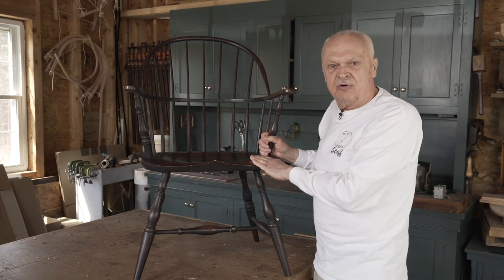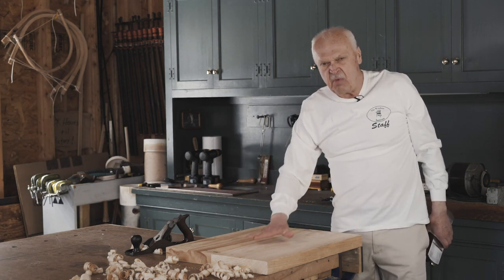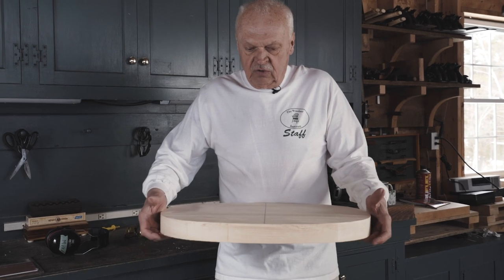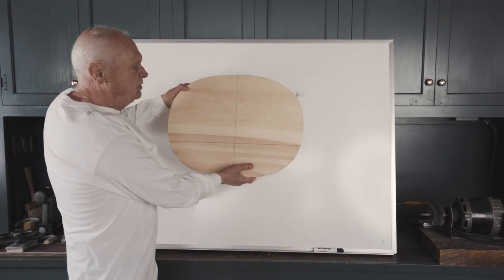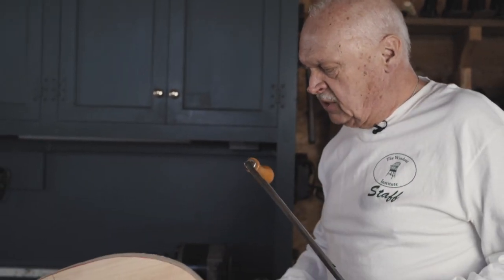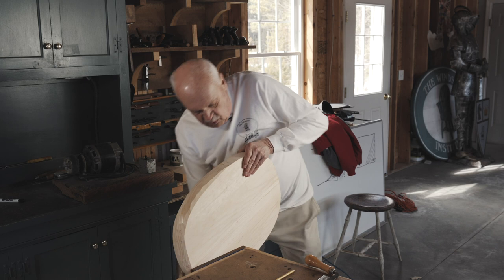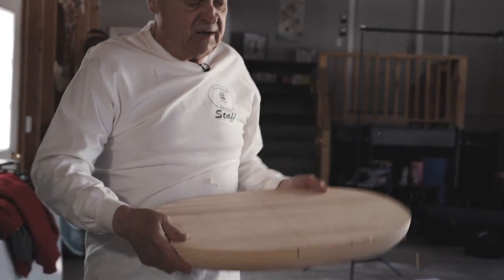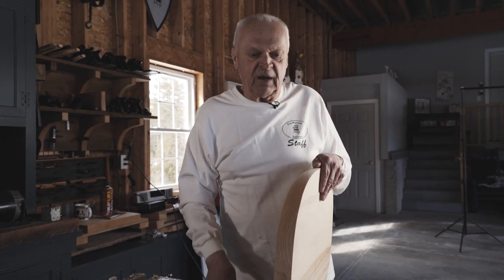Make a Sack Back Windsor - Episode 1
A Windsor chair begins with the seat. Mike prepares the seat blank by hand planing both surfaces. He cuts the seat’s profile on a band saw and shapes its outside edge with a drawknife and spoke shave.

Check back every Tuesday for new episodes!